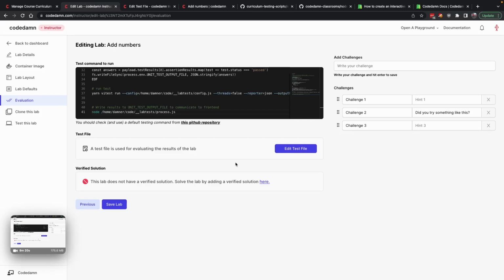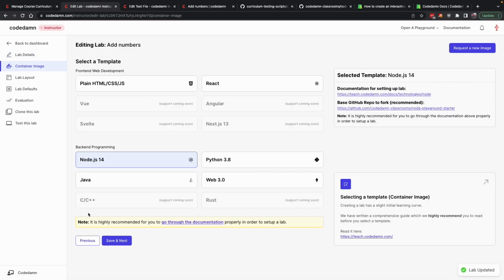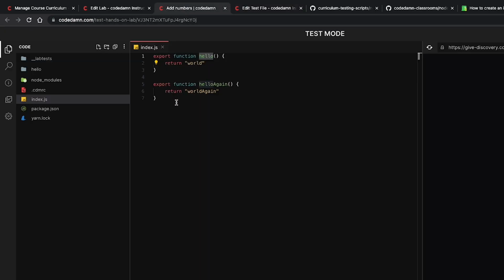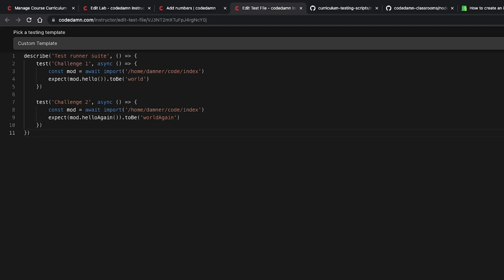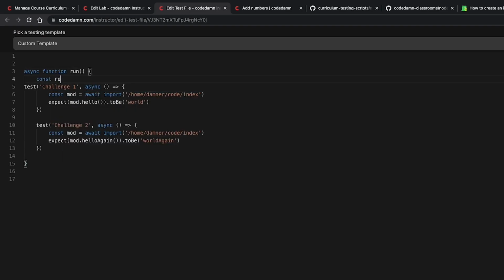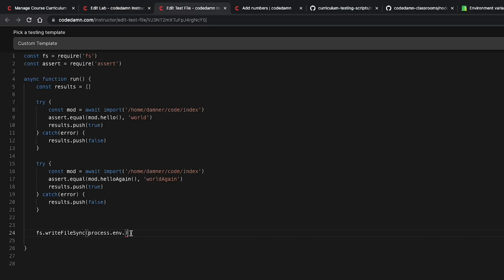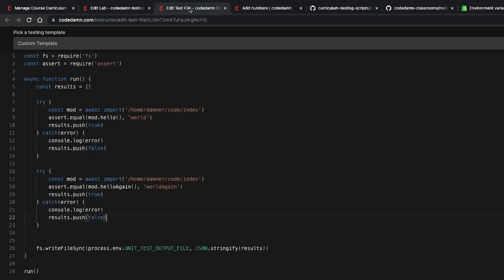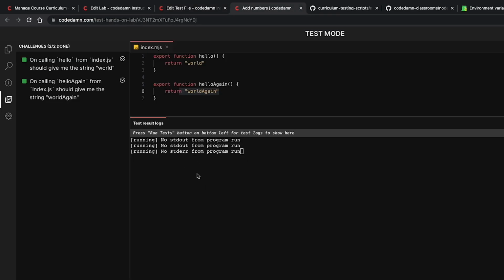Writing and debugging a real Node.js lab test - Part 6